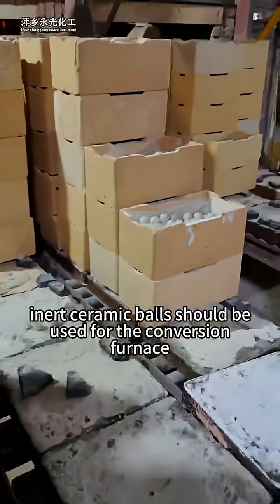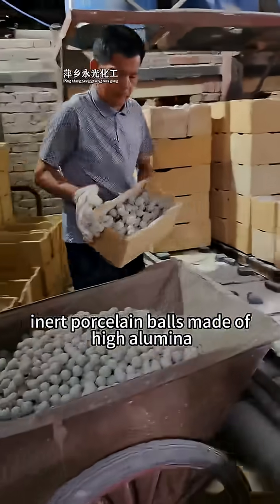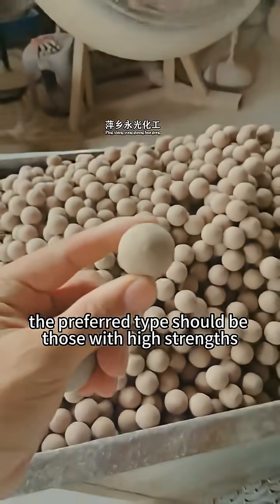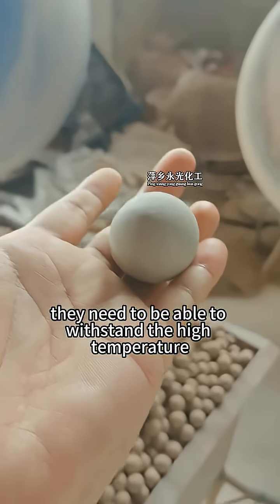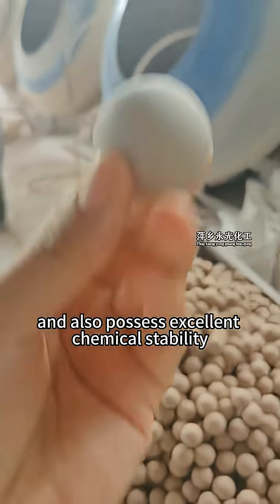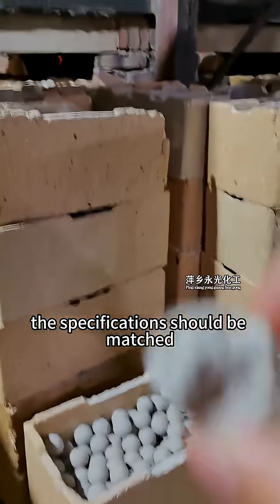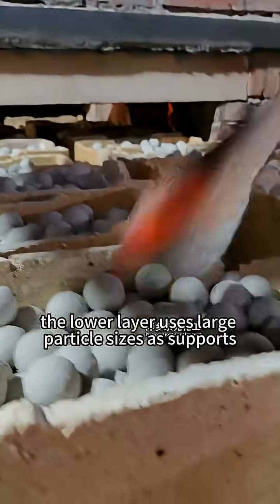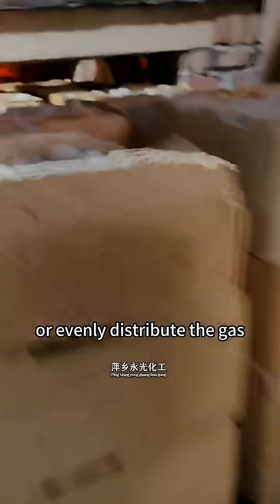What kind of inert ceramic balls should be used for the conversion furnace?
A manufacturer focusing on inert ceramic balls for many years, mainly low aluminum ceramic balls, aluminum ceramic balls, high aluminum ceramic balls, porous ceramic balls, convex ceramic balls, etc., the size is from 3mm-50mm, the content of aluminum oxide is from 17% to 99%, because of many years of professional, so the quality is more reliable, because the factory direct sales, so the price is more affordable,